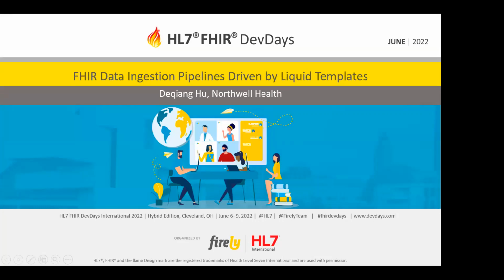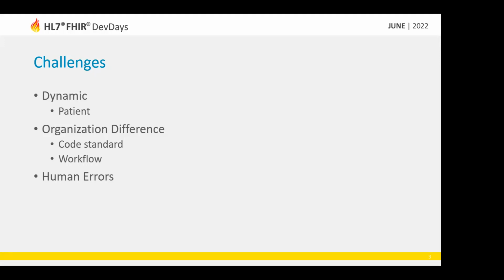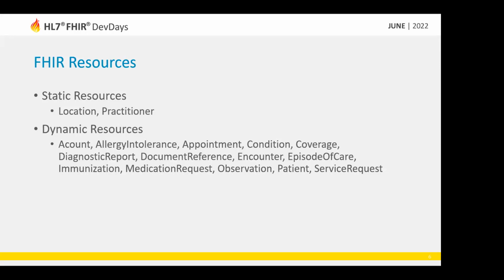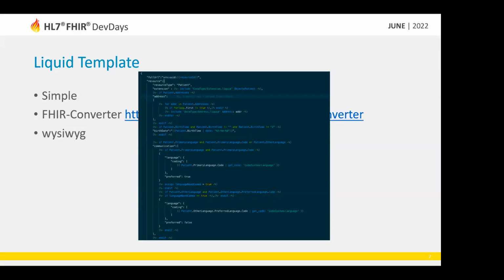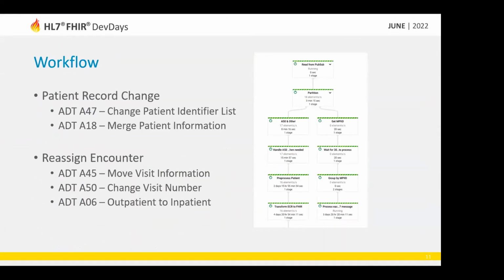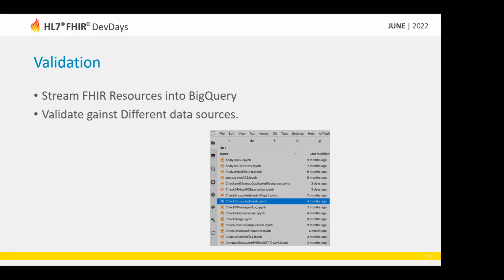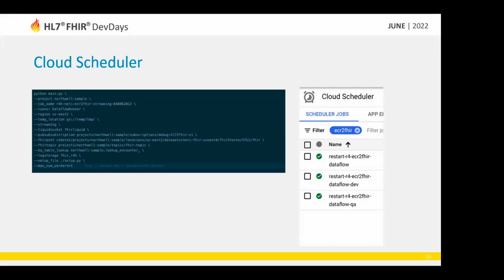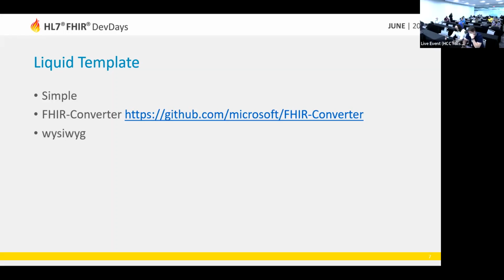Deqiang Hu - FHIR R4 data ingestion pipelines driven by liquid templates | DevDays June 2022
Northwell Health has been constructing a FHIR R4 repository Since the beginning of 2020. Our repository has aggregated health records of over 6.5 million patients, and is nearly 2 TB in size. The repository is sourced from a number of health record systems, from EMRs to Registration to Lab and Radiology, and contains both inpatient and ambulatory records.
Our data spans various formats as well. XML, HL7, and other formats, are ingested into the repository through pipelines that normalize and transform the data into FHIR R4 resources. Much attention is given to linking resources together, and smoothing out the many variances in data representation during the ingestion process.
Our repository is in the Google Cloud, and uses Dataflows and liquid templates for transformation and ingestion, and Google Notebooks and Python scripts for validation and monitoring of the health of the ingestion process. .